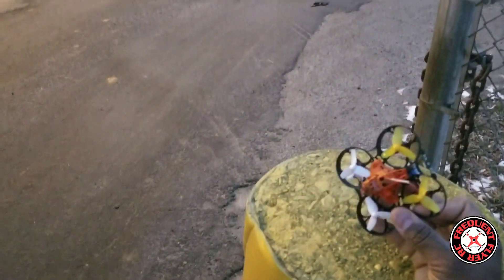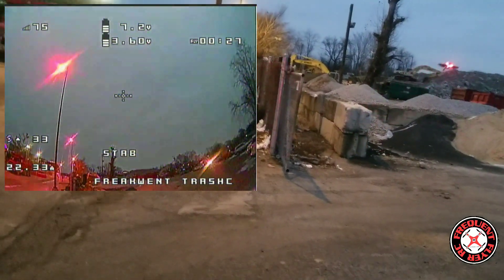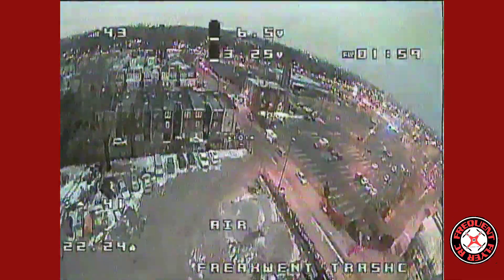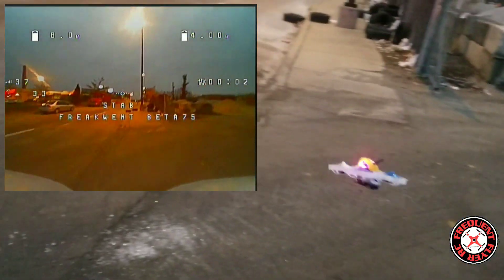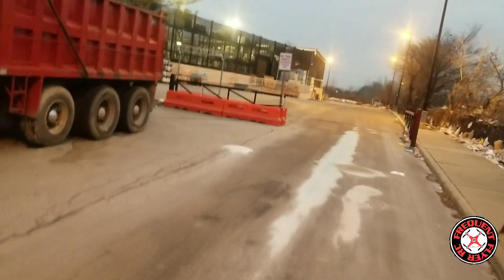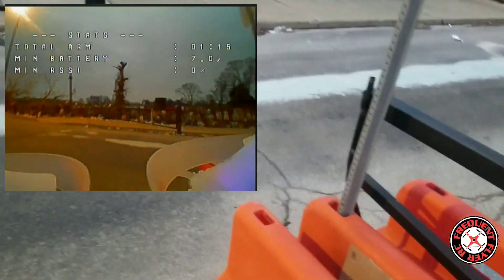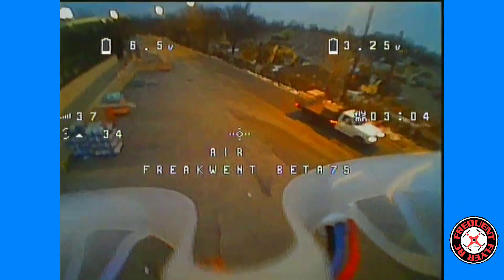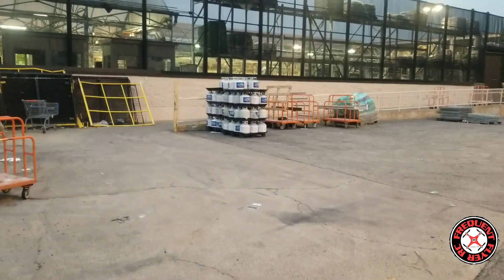Eachine Trashcan vs Beta75 Pro 2 - Outdoor FPV and Camera Quality Observation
Heli Nation:

Beta65 Pro 2 available also!